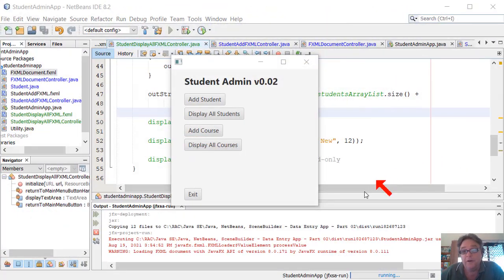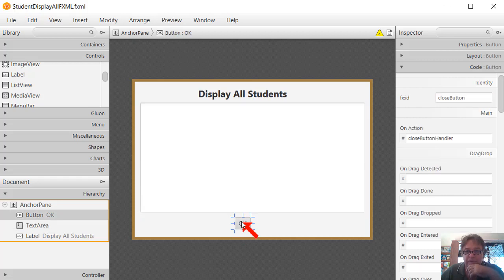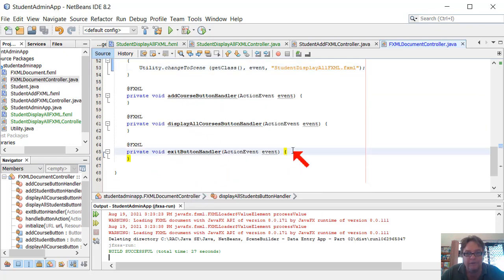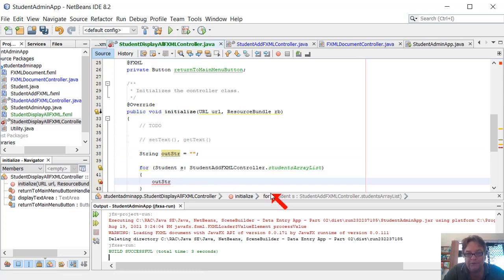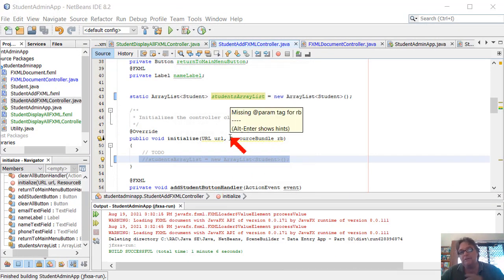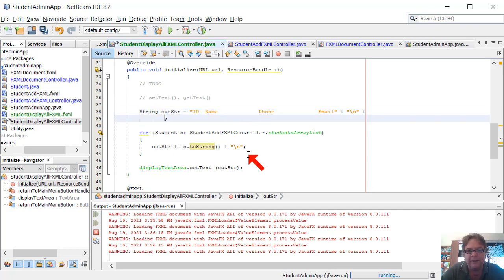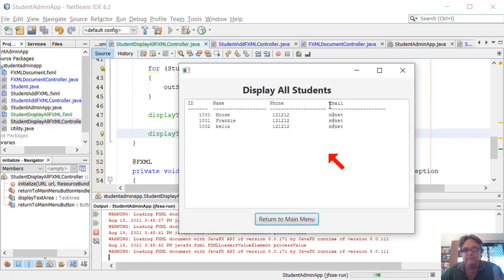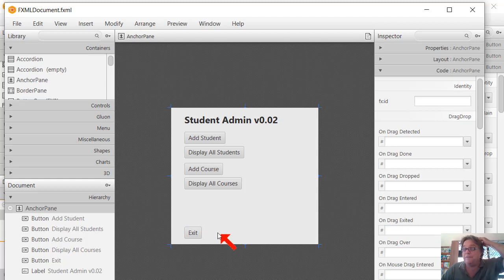Java, NetBeans, SceneBuilder - Data Entry App - Part 02 - Display All Students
Java, JavaFX, NetBeans, and Scene Builder.
In Part 02 of this tutorial series, we continue the development of our Student Admin App, and cover the following topics:
* Main menu and navigation between scenes.
* Display All Students button and screen
* Preserving the contents of our ArrayList(s) (for this program run)
* Sharing our ArrayList(s) across classes in this project
* Refreshing the textarea with the latest student data every time the Display All Students screen is accessed
* Auto-allocating / auto-numbering Student ID's
* Formatting, fonts, making the TextArea display-only, etc.

List of all Tutorial Videos and Github Repos for the Java, JavaFX, NetBeans, SceneBuilder Tutorial series:

FAQ:
* Q. Why are you suddenly using Java, NetBeans, Scene Builder ???  What happened to TextPad ?
* A. The courses I am now teaching use Java, NetBeans, Scene Builder, so my students use these tools, and therefore any videos I create for my students will use these tools.
* Q. The way you have shown X,Y,Z is not the best way to do things ?
* A. The videos are primarily for my students, and I show them how best to do things with the Java they have covered so far.

FREE Software used in this video:
* Java Development Kit JDK 8u111 (v1.8.111) and NetBeans IDE 8.2 (Build 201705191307)

Moose OMalley
* Moose's Software Valley - Established July, 1996,